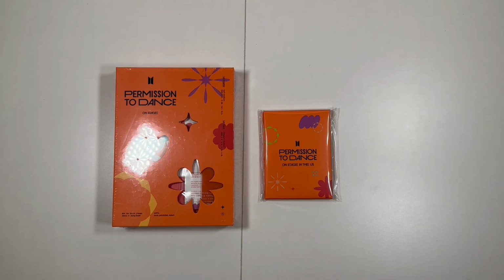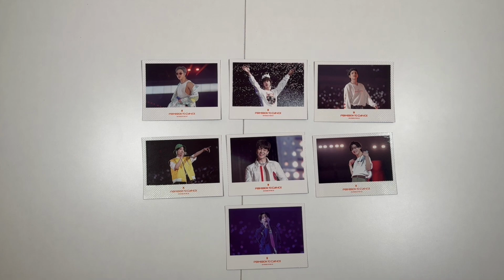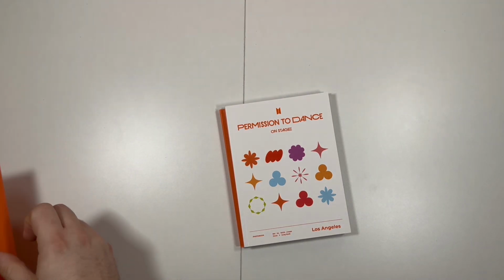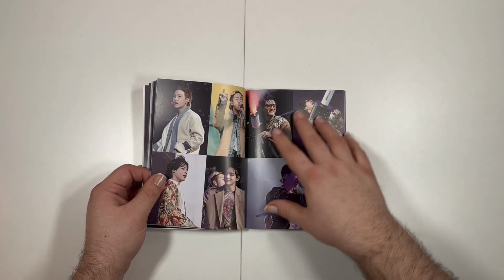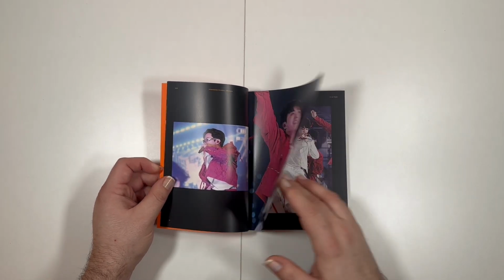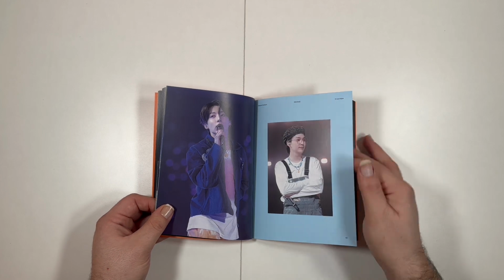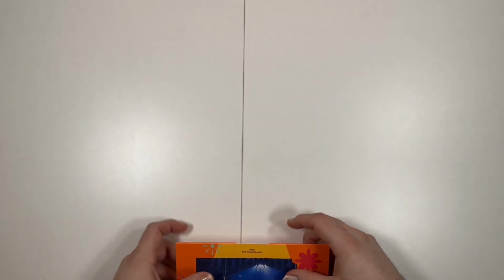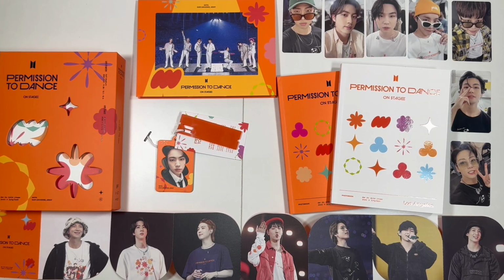BTS PTD in US Digital Code Unboxing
Unboxing of BTS’ Concert Performance of Permission to Dance

Items in the set include:
Digital Code
Member Photo Charm
LA Photobook
Las Vegas Photobook
Postcard with Frame Standee
Accordion Member Pictures
Full Member Photocard Set